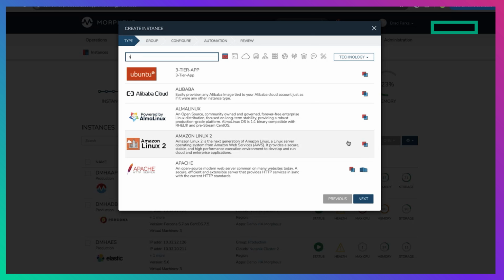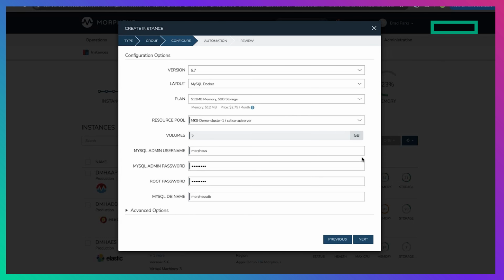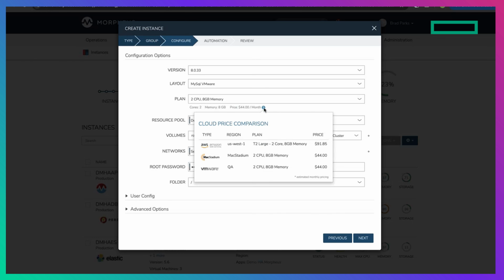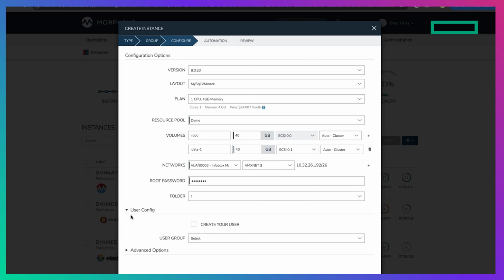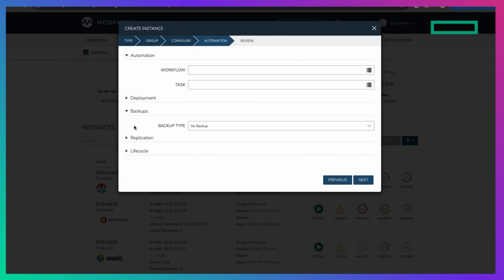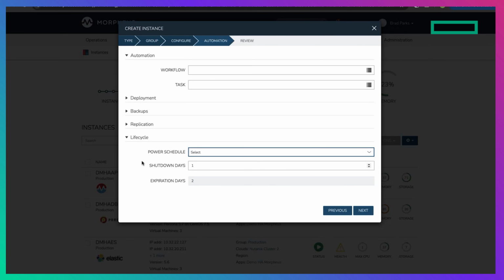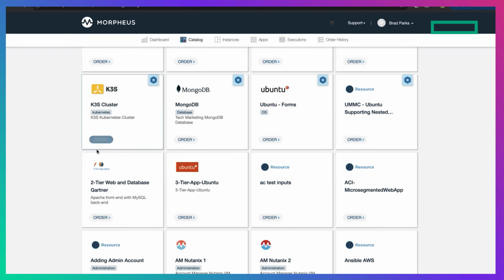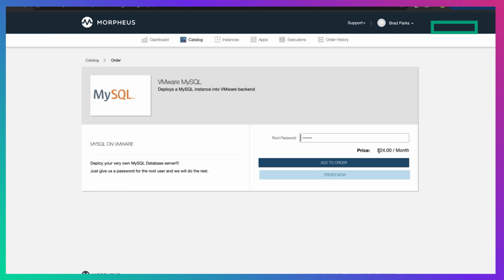HPE Morpheus Enterprise (1 of 2) - Enabling Self-Service Provisioning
HPE Morpheus Enterprise Software provides end users with the power of self-service provisioning for their hybrid estates. This demo by Brad Parks goes deeper into its cloud management capabilities, including its robust automation and convenient catalog experience, to show how the platform can bridge the IT and DevOps gap and speed up the workload provisioning process.

00:00:00 - Introduction to Morpheus Platform
00:00:25 - Streamlining Resource Provisioning
00:01:15 - Service Catalog and Instance Setup
00:03:07 - Pricing Plans and Cost Visibility
00:05:33 - Automation and Backup Integration
00:07:21 - Lifecycle Policies and Efficiency
00:09:19 - Simplified Catalog Experience